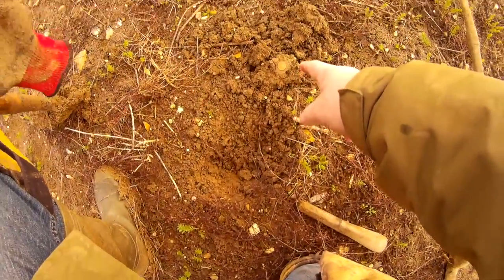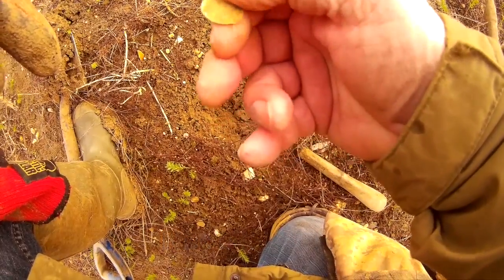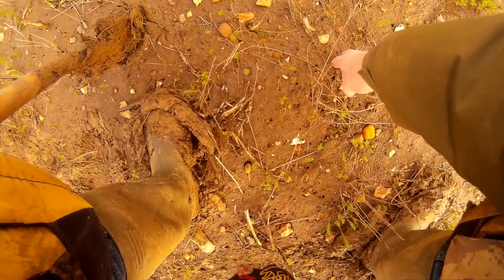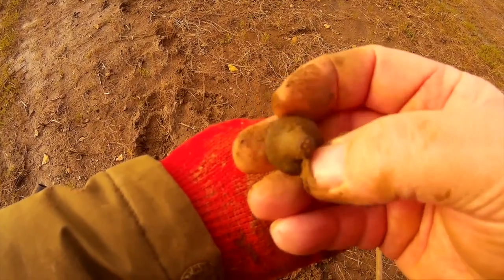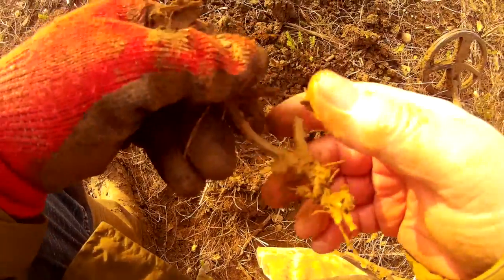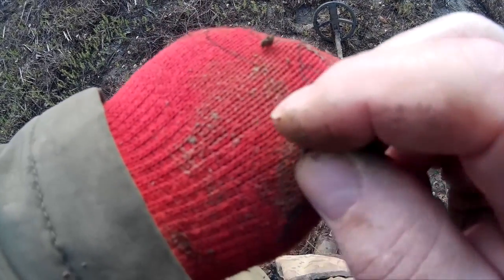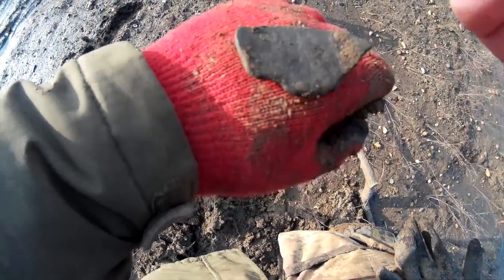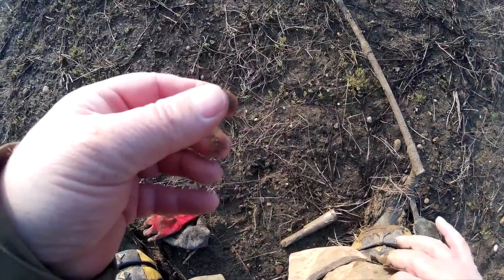Metal Detecting With The History Recovery Channel #12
Out for a couple hours... No real decent finds except for a 1939 George VI Penny.

Messed around with camera white balance settings for the intro and first 8 digs... Not a good idea as you will see. Back to auto on the 9th.

Anyway another two videos to follow later tonight...

ATB & HH

Ian